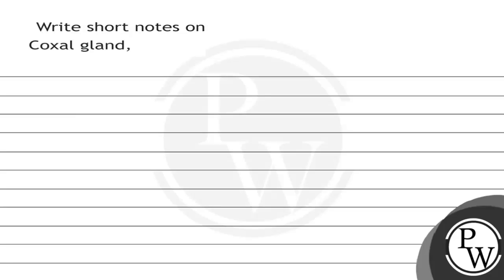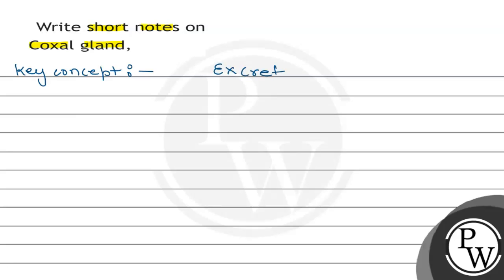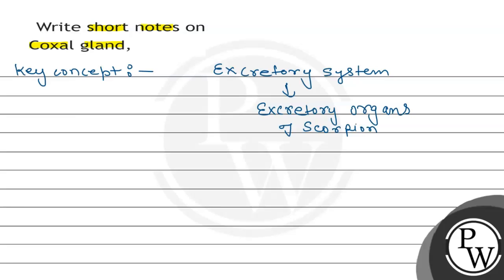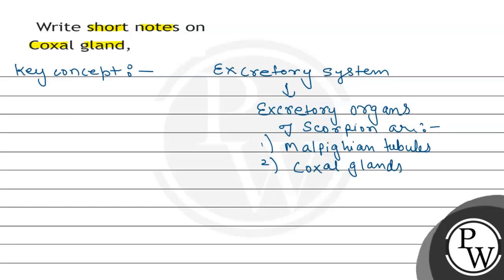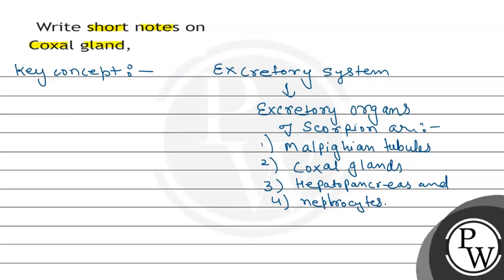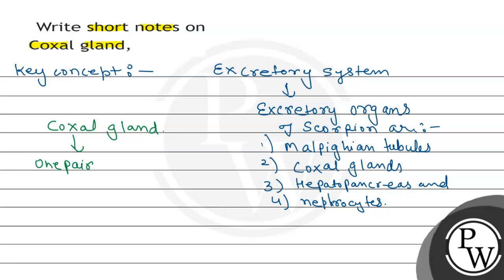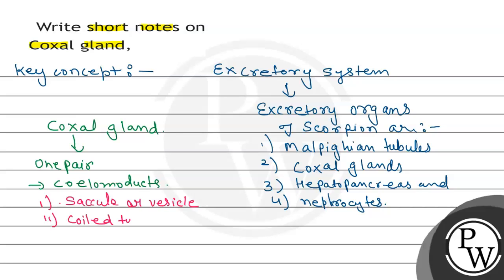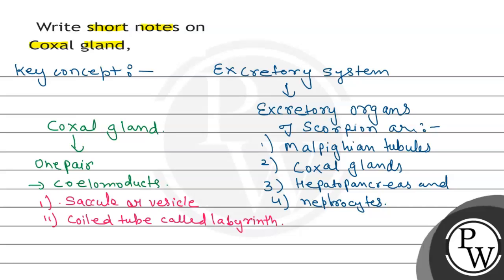Write short notes on Coxal gland,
Write short notes on
Coxal gland,